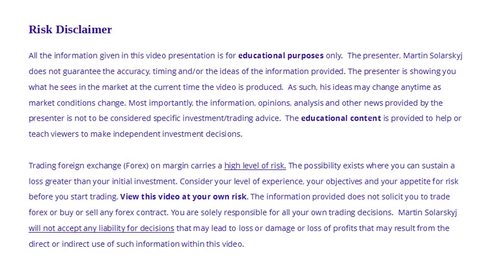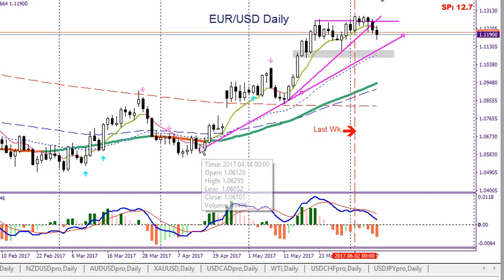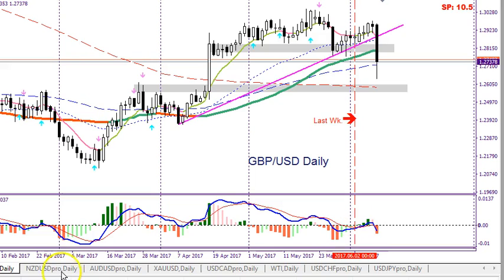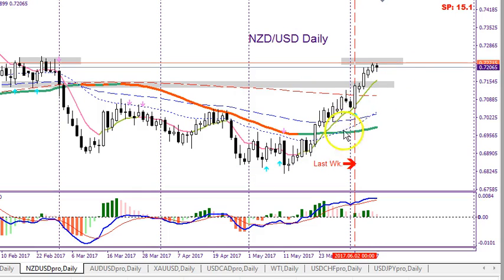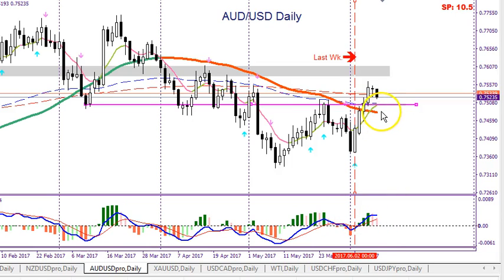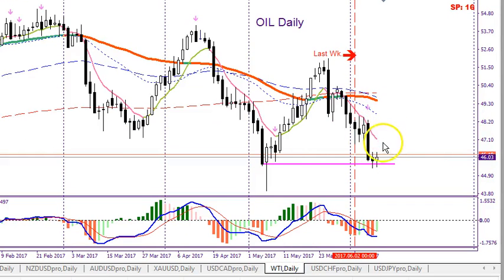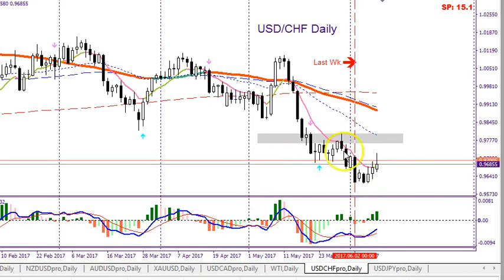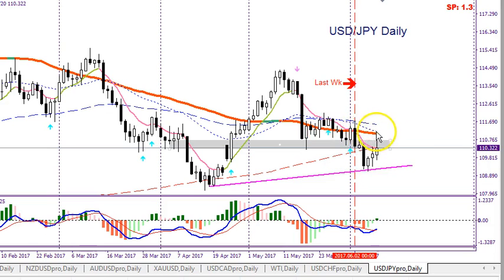USD Interest Rate Hike June 12 16,2017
All eyes and ears will be on the interest rate hike decision by the US coming this Wednesday afternoon. It's expected that the USD will increase by .25%. What could be interesting as well is how the USD will do prior to Wednesday. And what about the disappointing GBP due to the disaster UK elections. How will the GBP react this week? Watch the video. Cheers, Martin